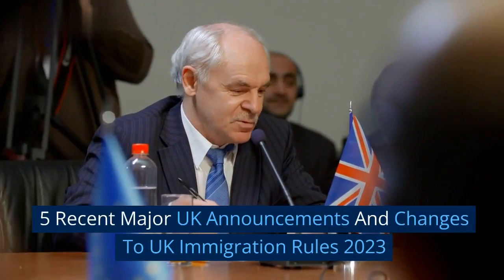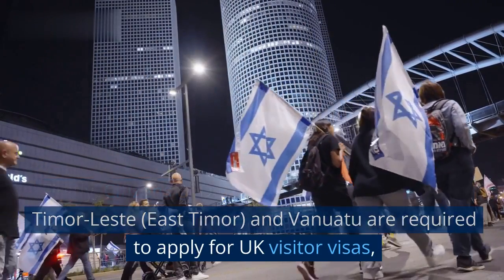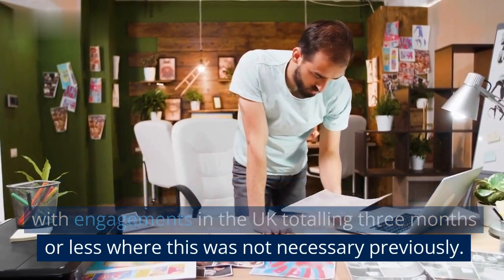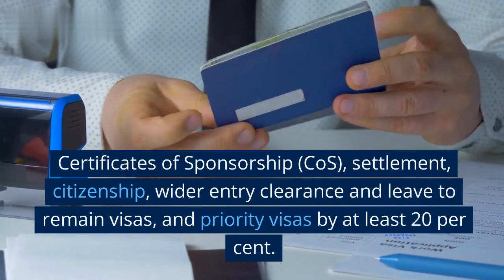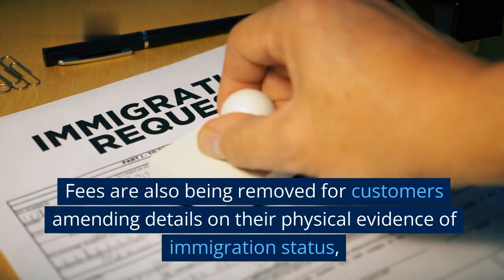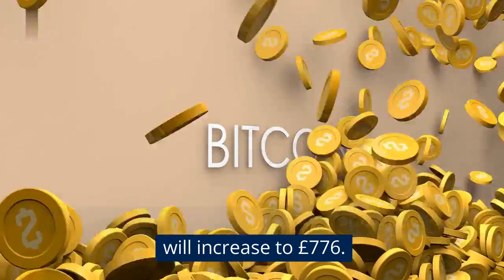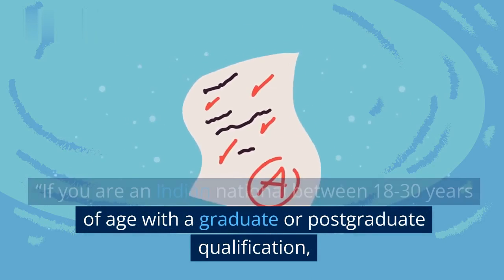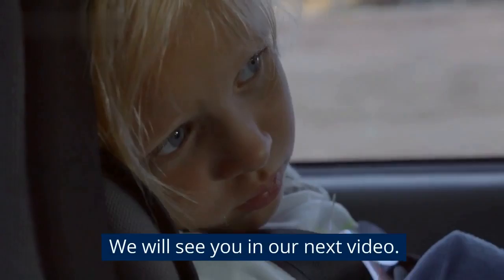5 UK Recent Major Announcements: New Changes To UK Immigration Rules 2023: UKVI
5 UK Recent Major Announcements: New Changes To UK Immigration Rules 2023: UKVI

The UK government has recently made many changes to immigration rules. These changes will be implemented in autumn 2023 when Parliament returns.

In this video, we will look at 5 major changes in UK immigration rules that have been announced recently by the UK government.